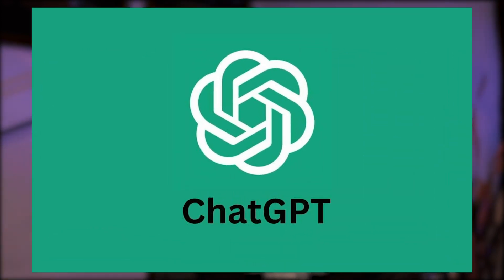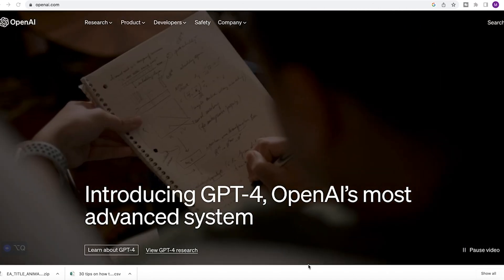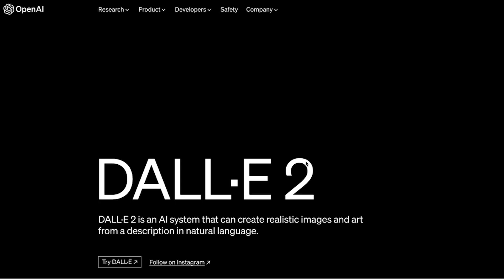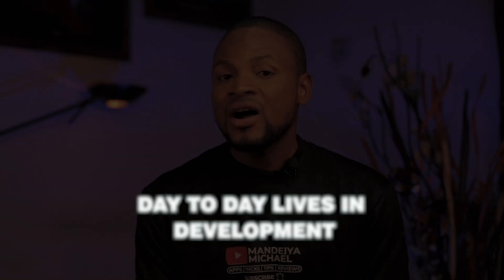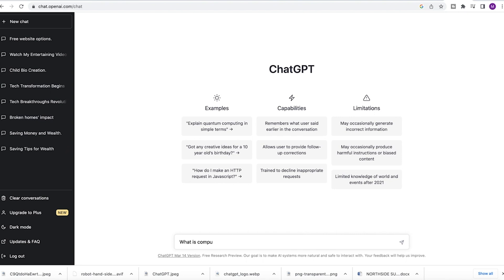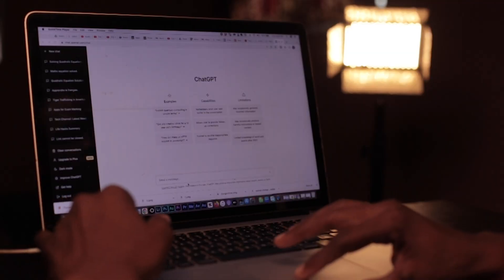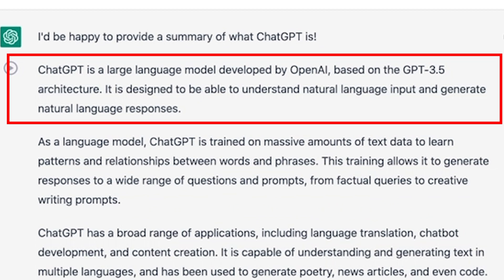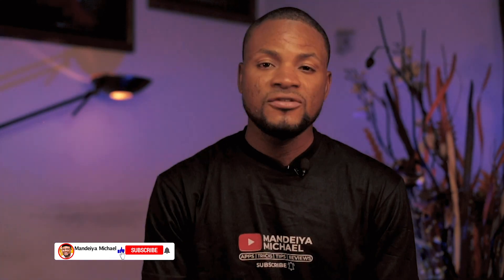What is ChatGPT? ChatGPT Explained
What is ChatGPT? OpenAI's Chat GPT Explained. What is Chat GPT? What is OpenAI? Who Founded open ai? What is Chat GPT Explained? What is Artificial Intelligence? What is Dall e 2? What is Artificial Intelligence art? ChatGPT is trending currently as OpenAI's AI Chat Bot went live to the public. Artificial Intelligence 2022 has taken a giant leap forward as Open AI have launched Chat GPT, an artificial intelligence chat bot that does chatgpt coding and artificial intelligence art through Dalle-2. ChatGPT uses machine learning python and artificial intelligence to learn how to generate content, rather than just analyze data. What is chat gpt? It's an AI Chat bot that uses Generative pre-training to answers questions from the public, like a search engine. Some people are already saying that Chat GPT could put Google out of business, even though Chat GPT was only launched 4 months ago. But what is chatgpt? This is Chatgpt explained in a simple 4-minute video so that you can see some chatgpt examples. Here's How It Happened